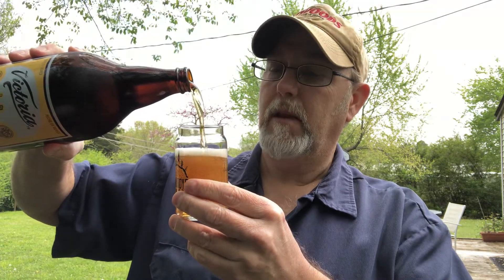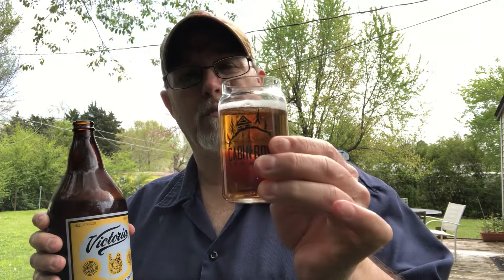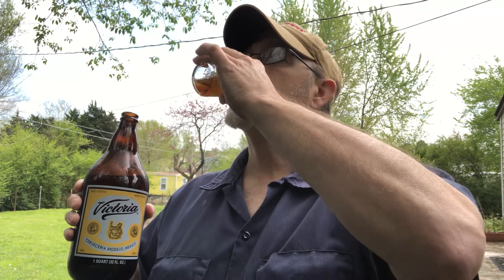Victoria Beer 4.0%abv # The Beer Review Guy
Enjoying a Victoria Mexican Beer, and some babbling on.